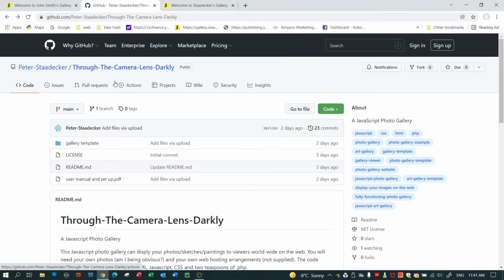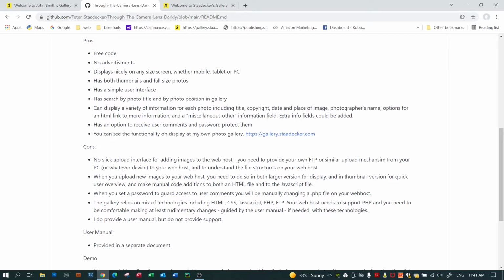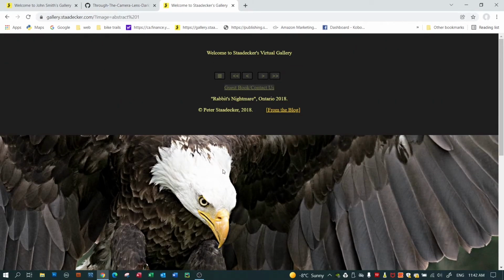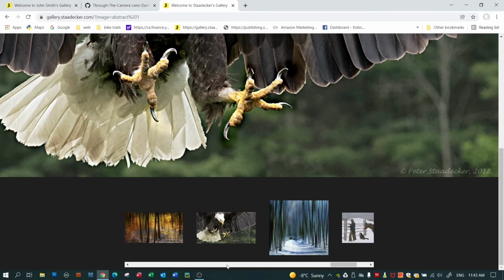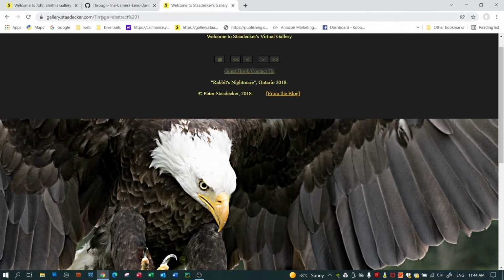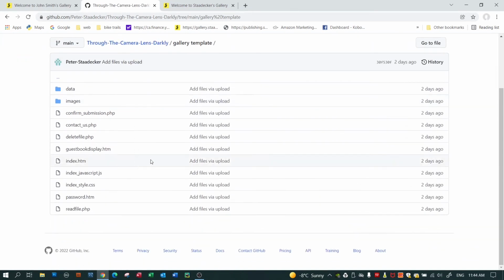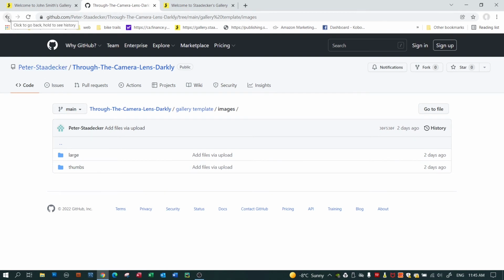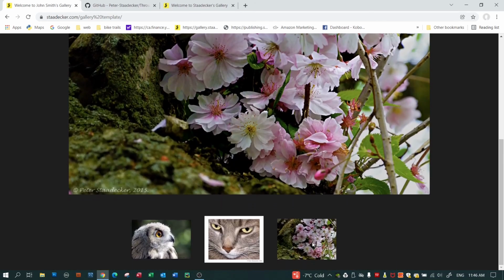A JavaScript Photo Gallery for You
I've been using this gallery for my photos for years. I've slowly evolved it and finally created a template for your use, that I have made available . There's written documentation on GitHub, but if you'd like a video overview, here it is.